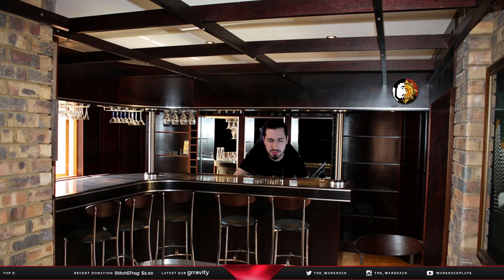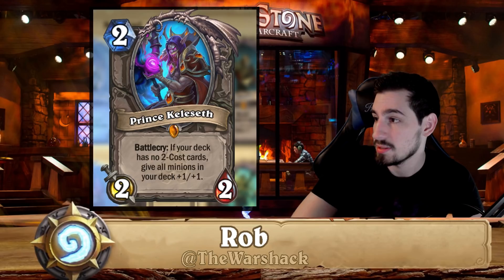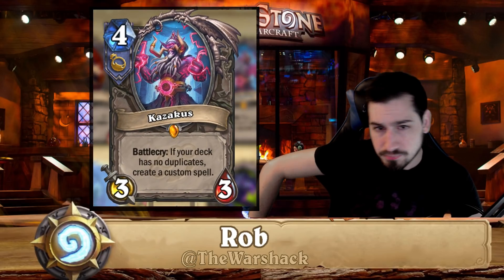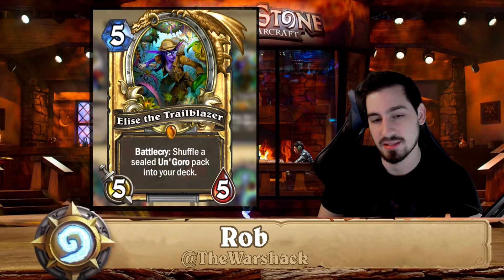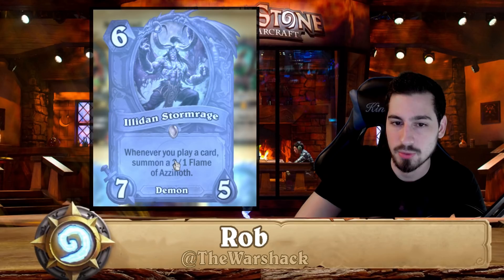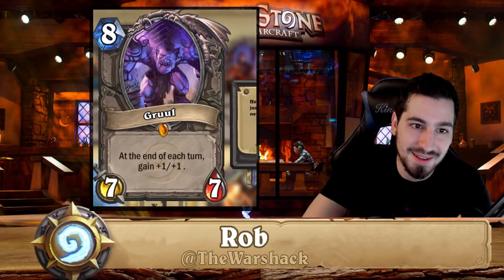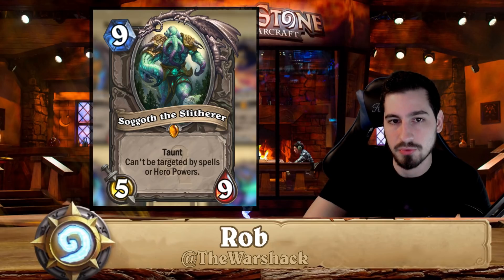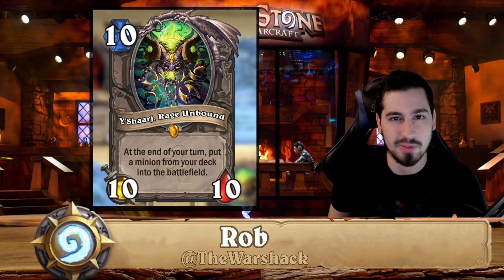Hearthstone: Legendary Neutral Card Disenchant Guide - Kobolds & Catacombs Updated